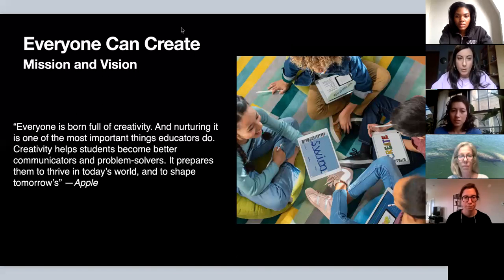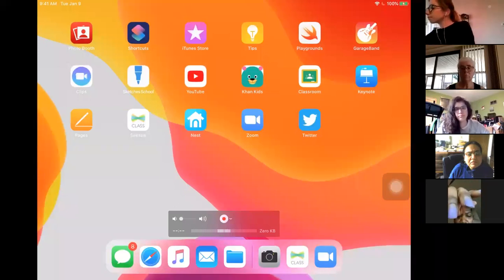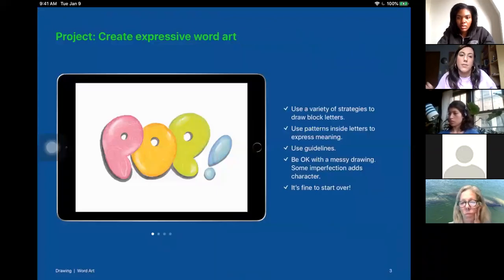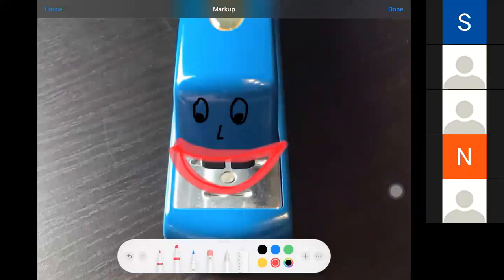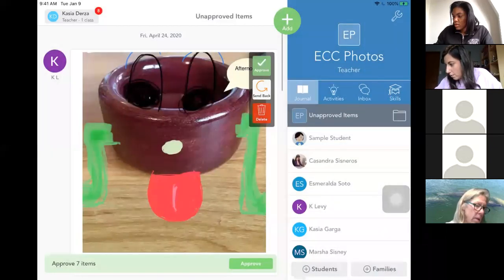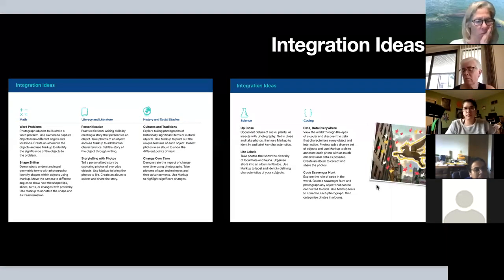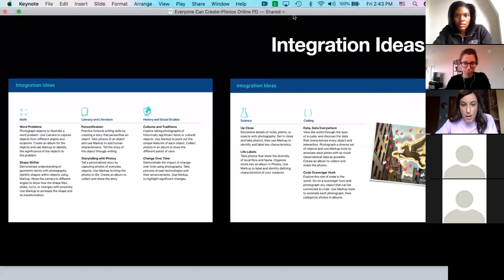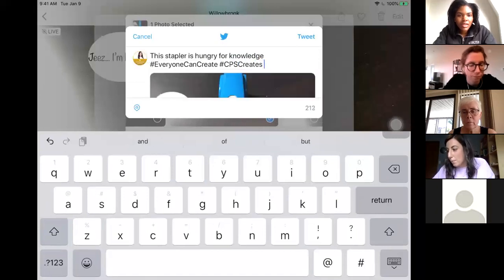Create with Kasia - Photography Workshop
Apple's Everyone Can Create Photography
Center for Excellence in Computer Science Education (CECSE)